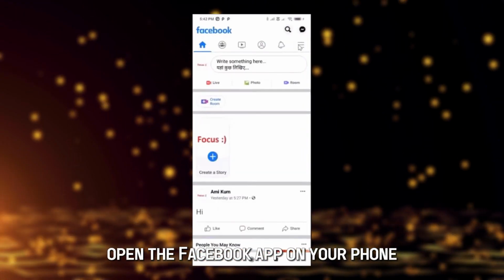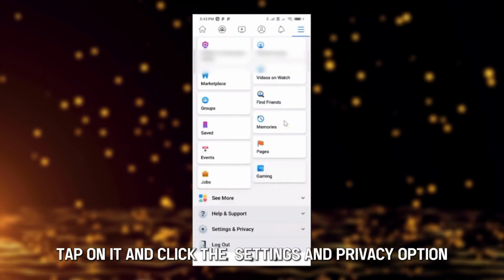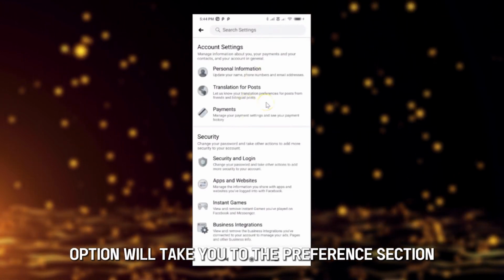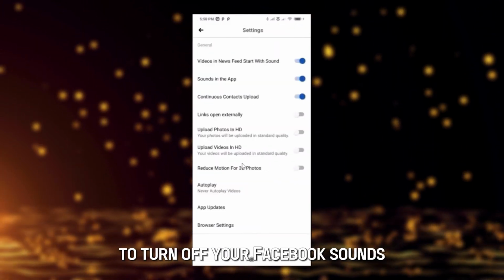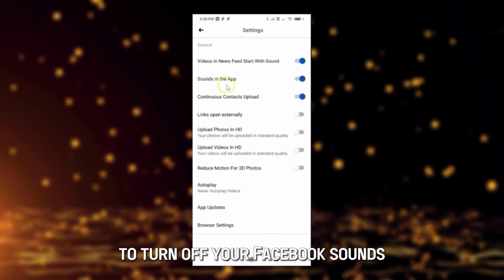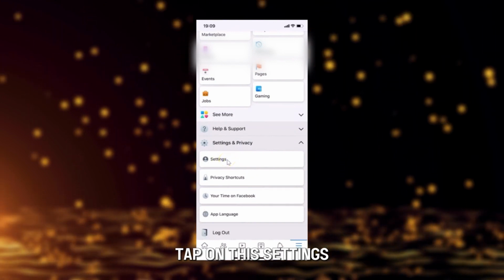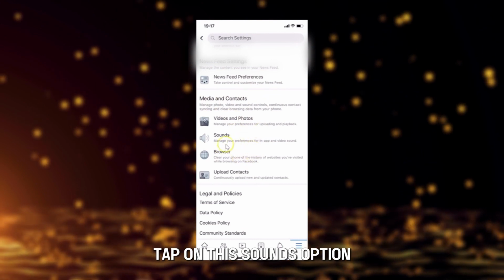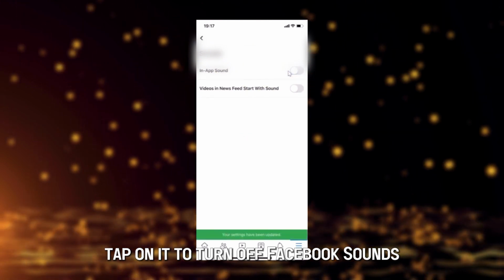How To Turn Off Facebook Sounds (How Do You Turn Off Facebook Sounds)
How To Turn Off Facebook Sounds (How Do You Turn Off Facebook Sounds). In this tutorial, you will learn on How To Turn Off Facebook Sounds.